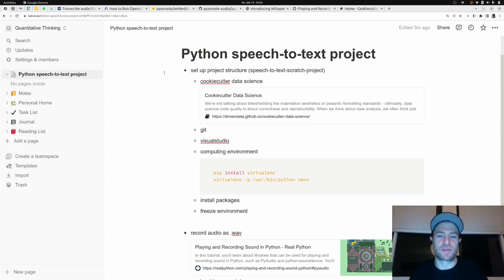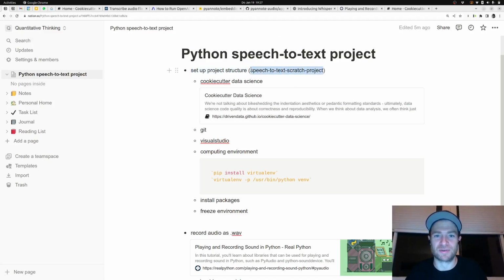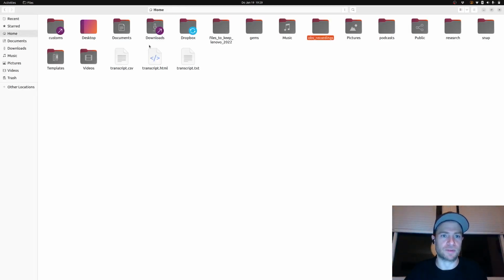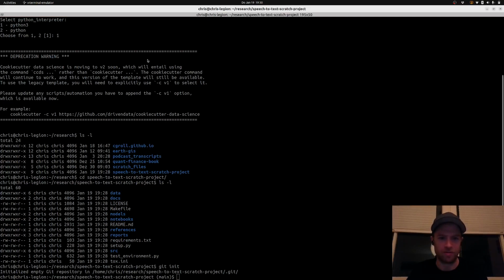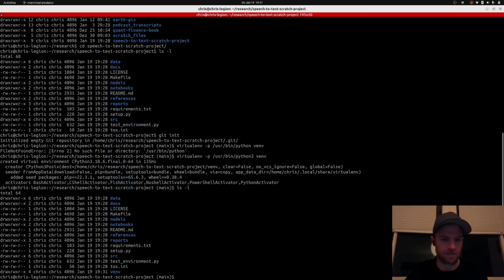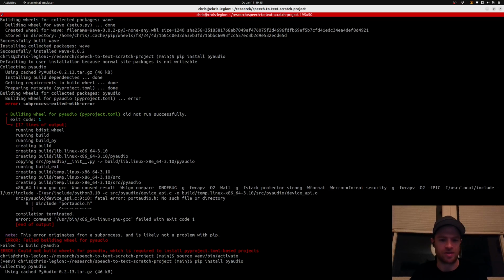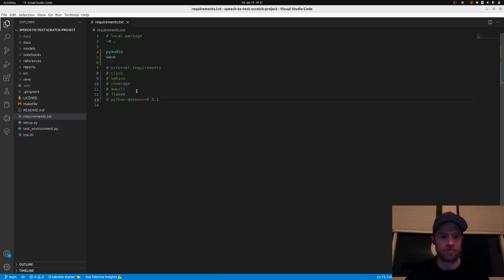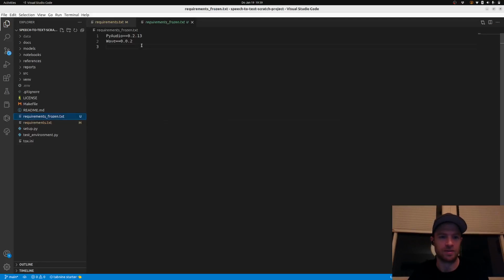01 Initialize project and computing environment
Building a data science product with python: Transcription of audio conversations

This video is part of a series that shows how to automatically transcribe mp3/wav podcasts with Python using whisper and pyannote

In this part we get started with our project. For this we:

- initialize git version control
- create a Python computing environment with virtualenv
- install some python packages and freeze all package versions into a separate file